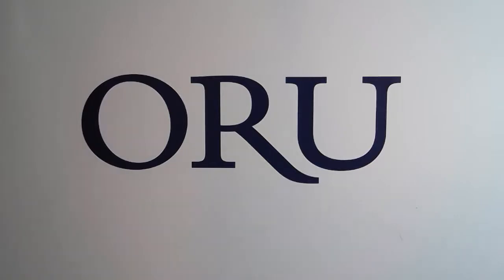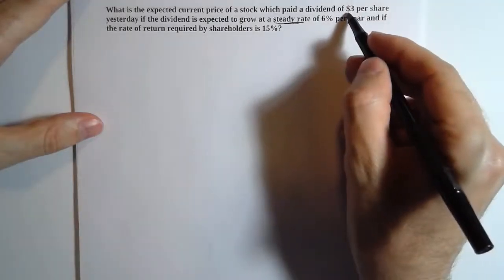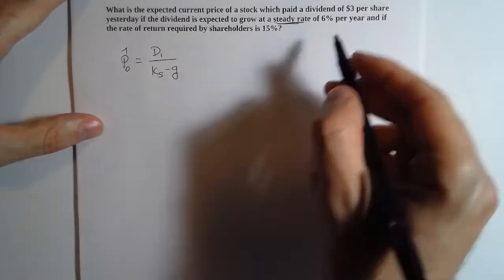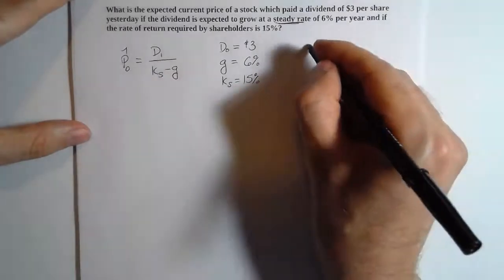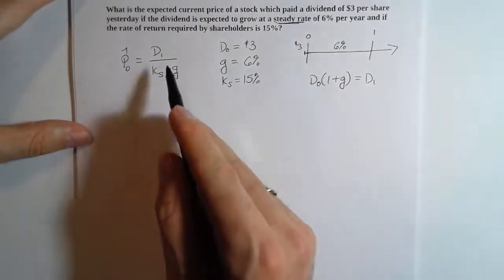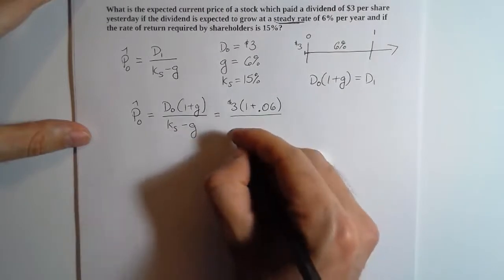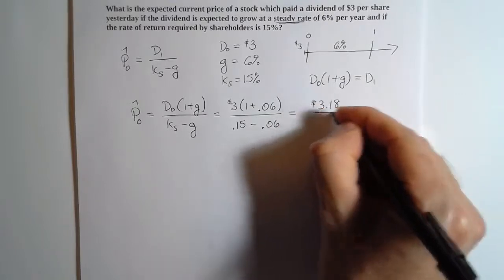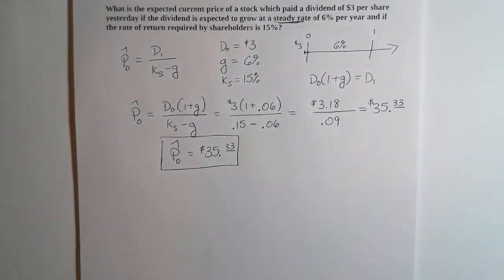FIN 338 StockVal 01 Constant growth stock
This video shows how to fin the value of a stock with constant expected growth in the dividend.